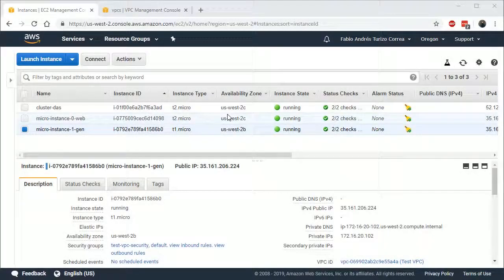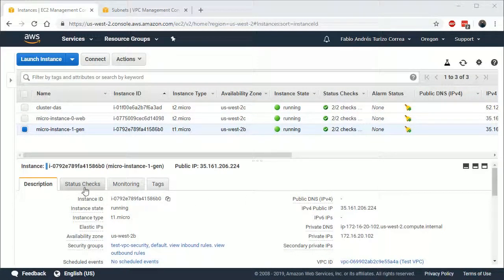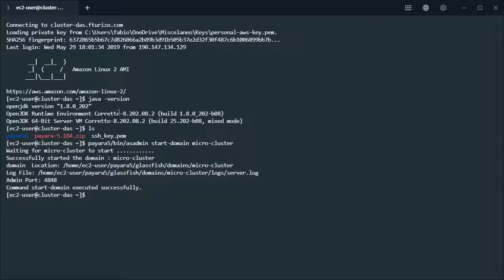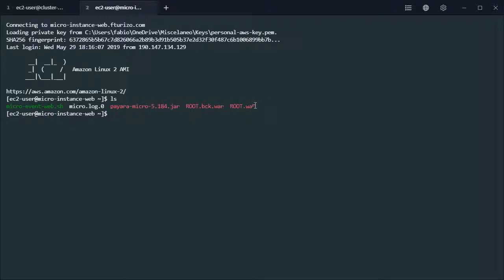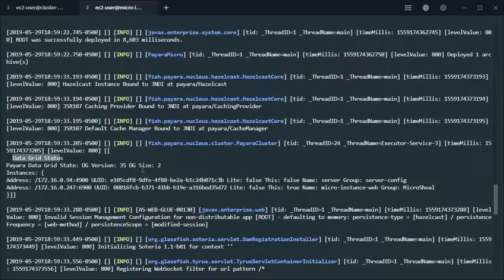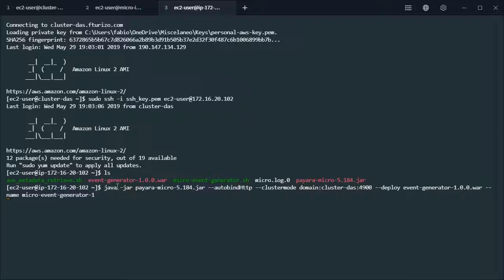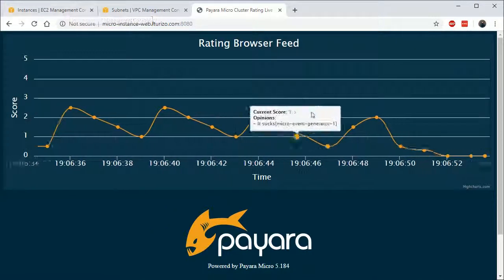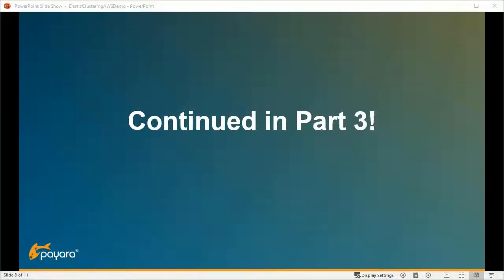Elastic Clustering with Payara Micro on AWS Demo Part 2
Part 2 of the Elastic Clustering Demo. Learn how to provision infrastructure for elastic clustering with Payara Micro on AWS.

Create a simple distributable application, use Payara's Remote CDI events, Deploy the application on AWS and provision an elastic deployment on AWS with Payara Server and Payara Micro.

New to the Payara Platform?